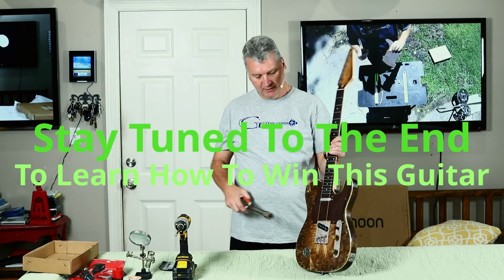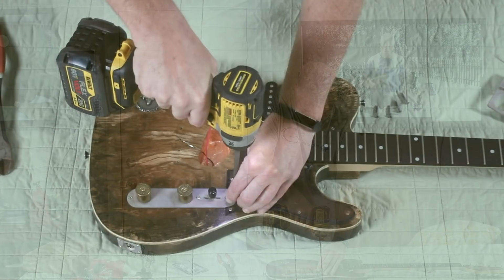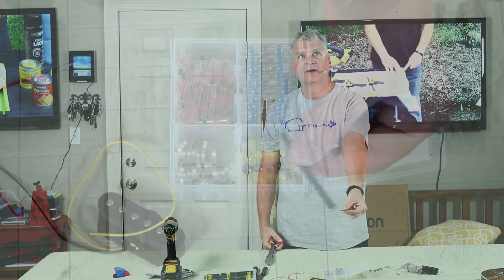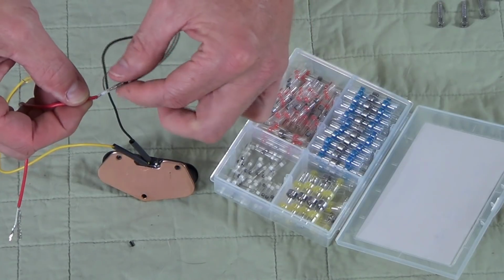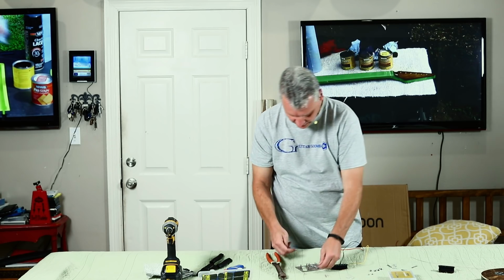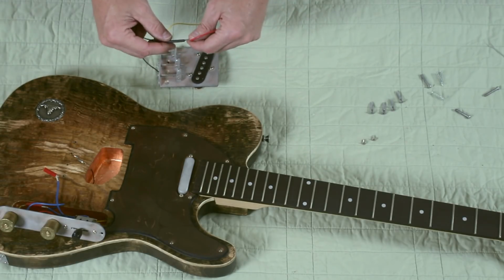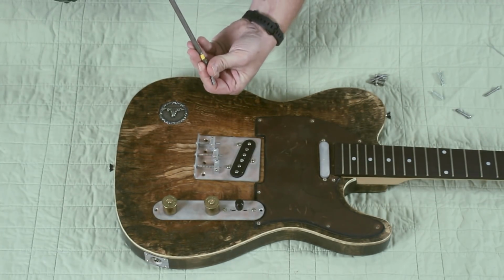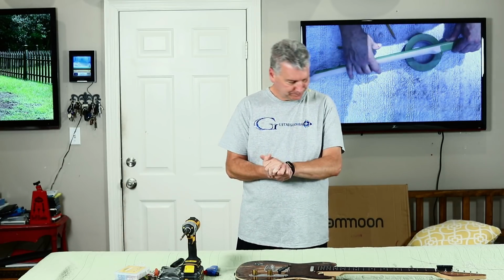Did I REALLY Break the Giveaway Guitar ALREADY!?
In this episode of Guitar Goomba's Telecaster build, I replace the broken bridge pickup with a sweet Alnico V unit.

As always the super sweet tunes in this episode are provided by TeknoAXE

Amazon Links
Wire Strippers .
Alnico V Pickup .
Wire Connectors
Heat Shrink Tubing
Butane Torch

 To be entered for a chance to win the guitar, you must be a subscriber of the channel
 You must leave a comment on the video (negative comments still count)
 You must be a channel subscriber at the time the comment is left
 You must be a channel subscriber at the time the winner is chosen
 Each qualifying comment will count as one entry (one entry per build video)
The guitar will be shipped free of charge to any commercial or residential address in the contiguous United States of America (no PO boxes)
Should the winner wish to have the guitar shipped outside of the contiguous United States of America, the winner will be responsible for shipping charges and any duties
The giveaway guitar is a prize and as such is presented without any warranty
The winner is responsible for any taxes or fees that arise as a result of this contest
Each qualifying comment will be assigned a number
The winning number will be selected via an internet random number generator
The winner will be contacted through YouTube message
Should the winner not respond to the notification of selection within 48 hours, a new winner will be selected.
Guitar Goomba reserves the right to disqualify any entrant for cause